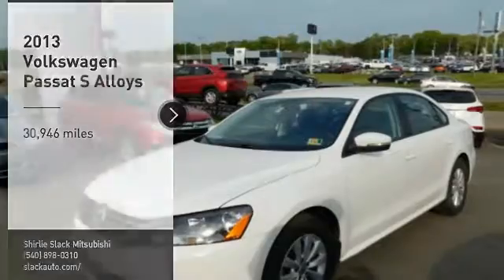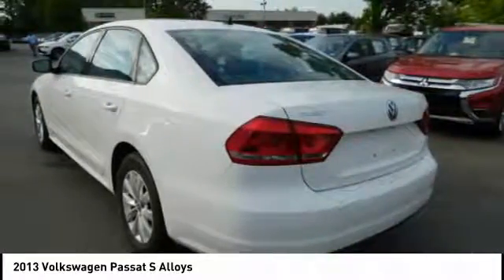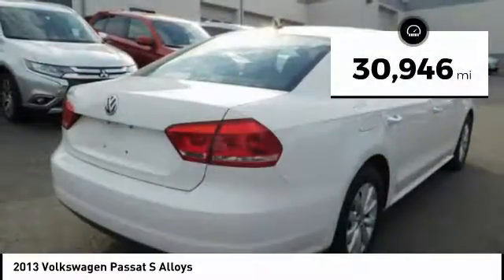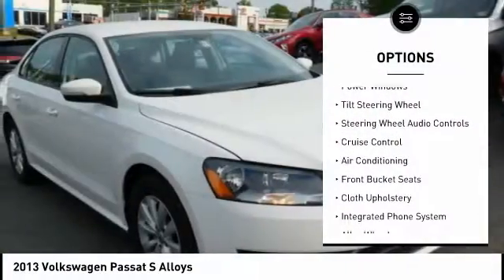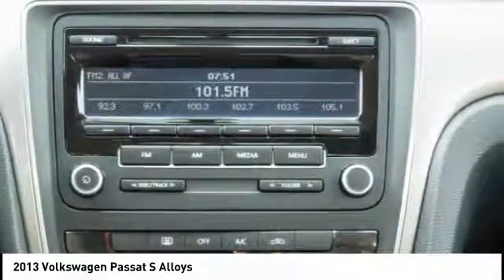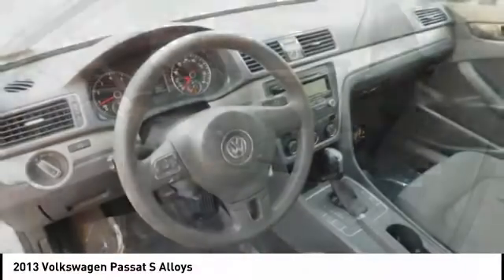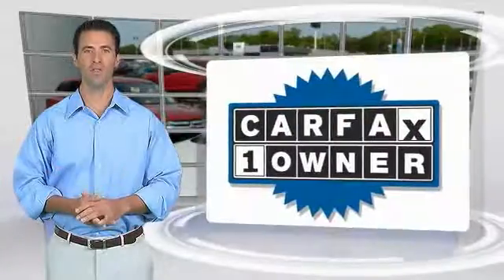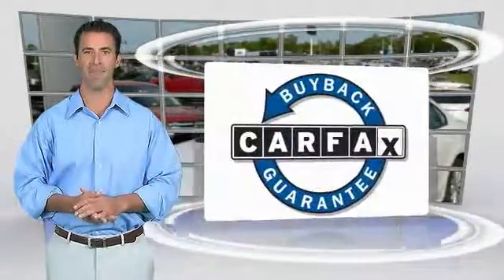2013 Volkswagen Passat Fredericksburg VA 70729H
2013 Volkswagen Passat S Alloys

FUEL EFFICIENT 31 MPG Hwy/22 MPG City! CARFAX 1-Owner, Superb Condition, GREAT MILES 30,946! Candy White exterior and Moonrock interior, S w/Appearance trim. Bluetooth, CD Player, Alloy Wheels, iPod/MP3 Input, Non-Smoker vehicle. READ MORE! KEY FEATURES INCLUDE: iPod/MP3 Input, Bluetooth, CD Player, Aluminum Wheels MP3 Player, Remote Trunk Release, Keyless Entry, Child Safety Locks, Steering Wheel Controls. Volkswagen S w/Appearance with Candy White exterior and Moonrock interior features a 5 Cylinder Engine with 170 HP at 5700 RPM*. Non-Smoker vehicle. EXPERTS CONCLUDE: CarAndDriver.com explains The Passat is larger, now made in America for American tastes, and it offers a lot of bang for your buck while still retaining many VW hallmark qualities.. Great Gas Mileage: 31 MPG Hwy. Approx. Original Base Sticker Price: $22,900*. BUY FROM AN AWARD WINNING DEALER: We are a family owned and operated sales and service facility.Our family has been serving the automotive needs of the Fredericksburg community for over 50 years. We offer competitive financing, second chance Financing and a full service department, servicing all makes and models. Thank You! Horsepower calculations based on trim engine configuration. Fuel economy calculations based on original manufacturer data for trim engine configuration. Please confirm the accuracy of the included equipment by calling us prior to purchase.